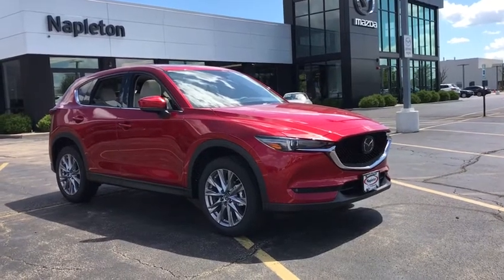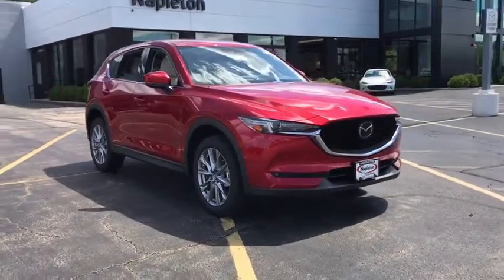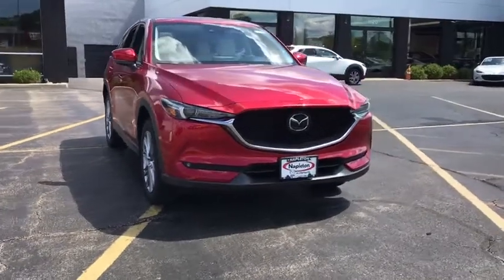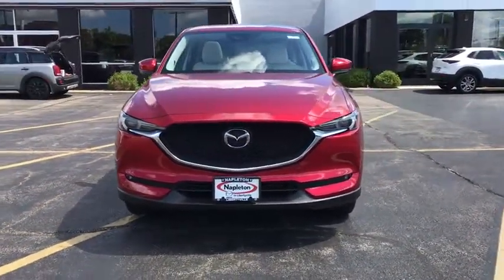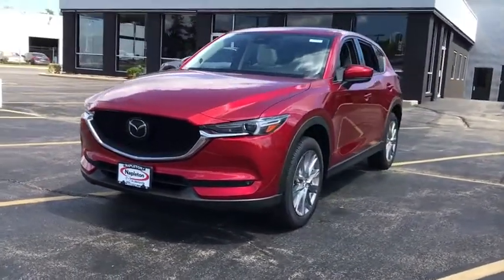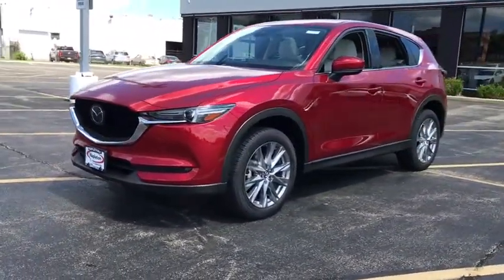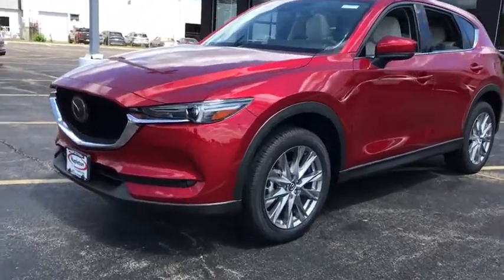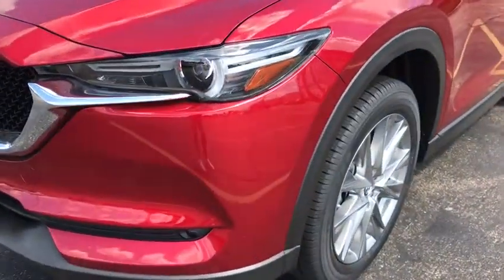2020 Mazda CX-5 near me Libertyville, Glenview Schaumburg, Crystal Lake, Arlington Heights, IL 20069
Soul Red Crystal Metallic New 2020 Mazda CX-5 available near me in Libertyville, Illinois at Napleton Mazda Libertyville. Servicing the Glenview, Schaumburg, Crystal Lake, Arlington Heights, IL area.
2020 Mazda CX-5 Grand Touring - Stock#: 20069 - VIN#: JM3KFBDM0L1838342